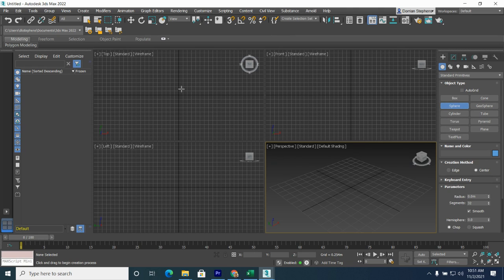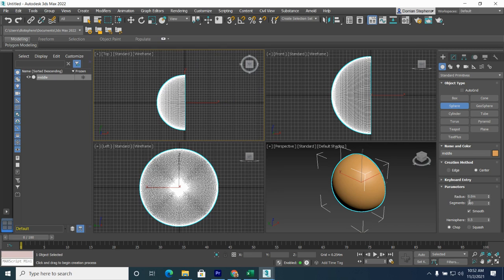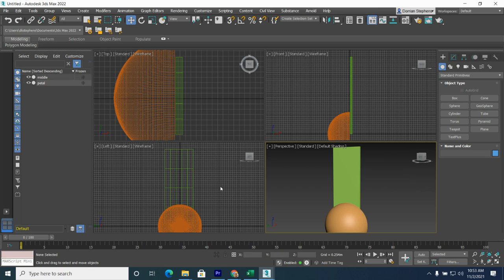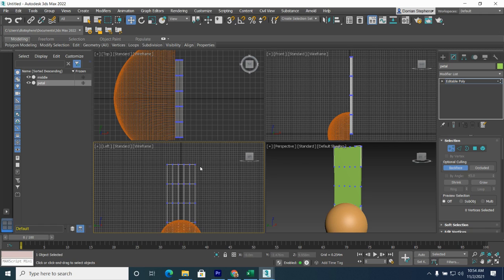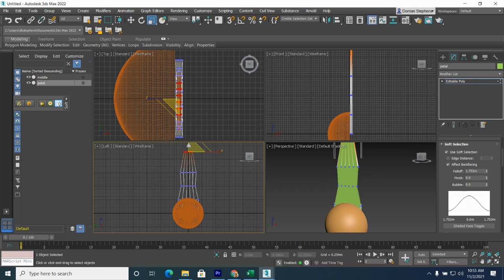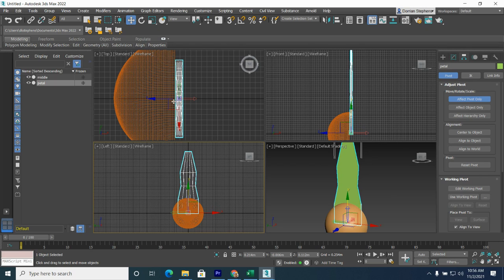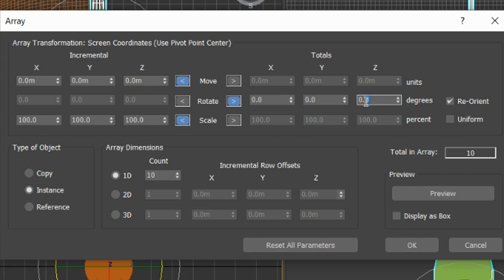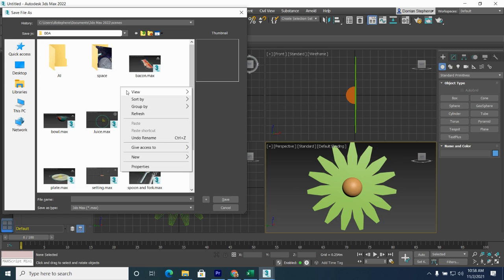the Flower 1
Using 3dsMax to create a flower